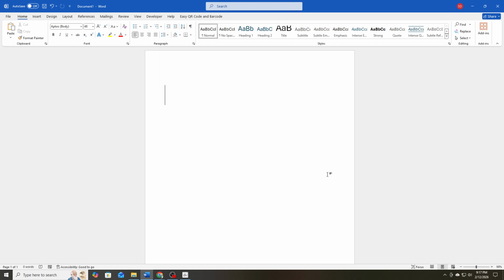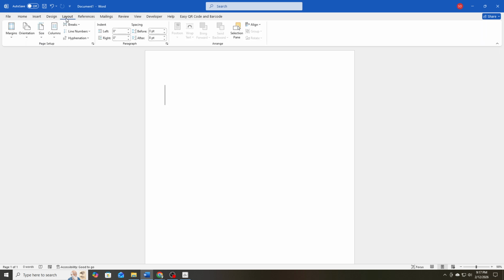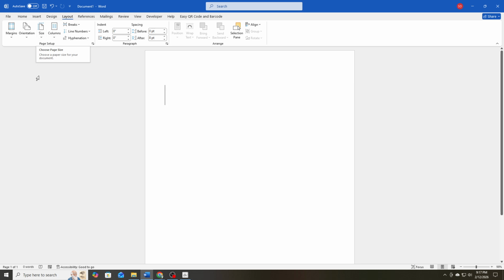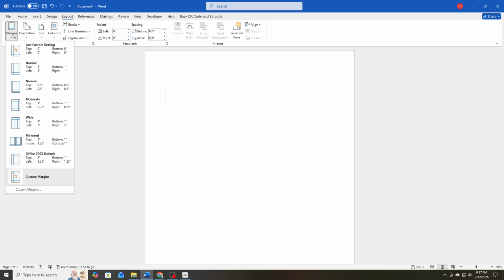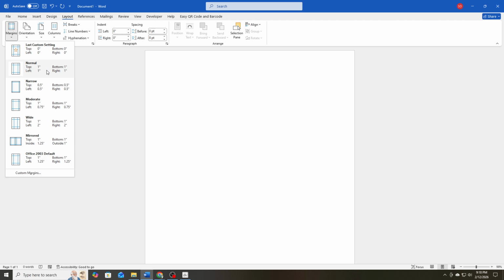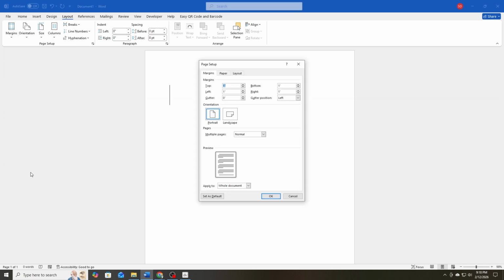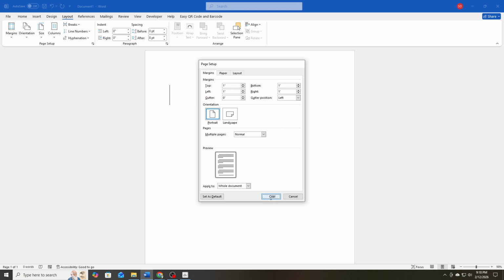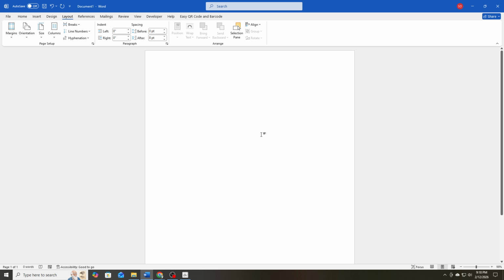How To Set 1 Inch Margins In Microsoft Word | 1 Inch Margin In Centimeters [2026 Guide]